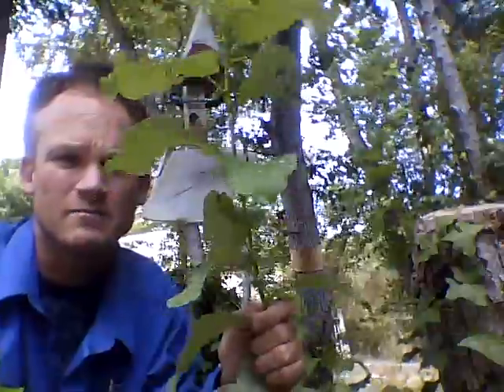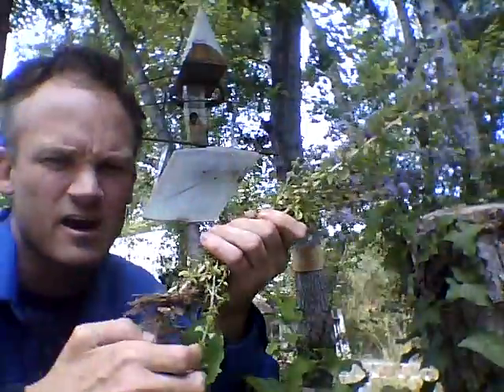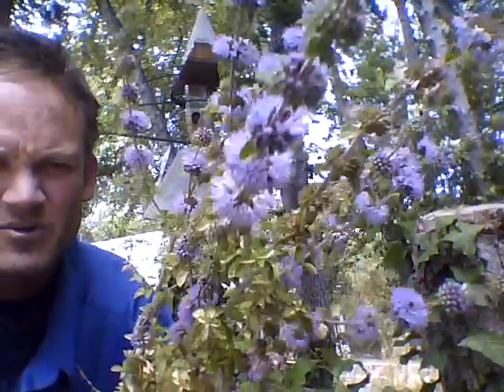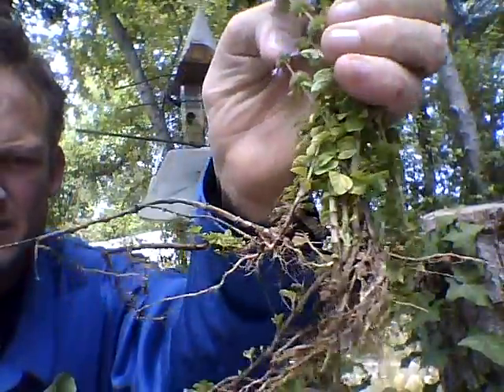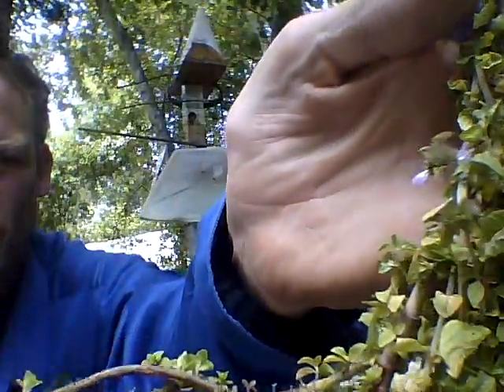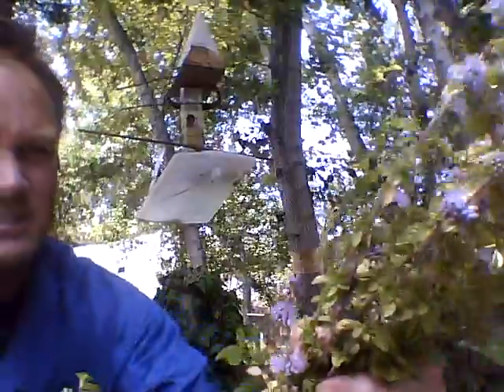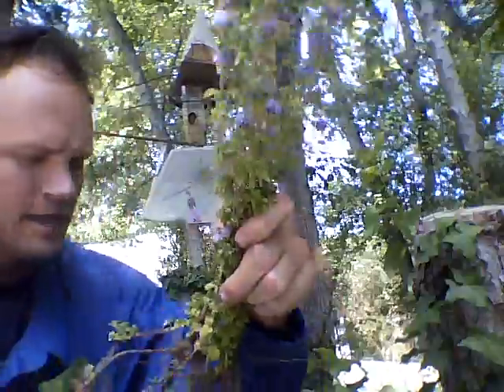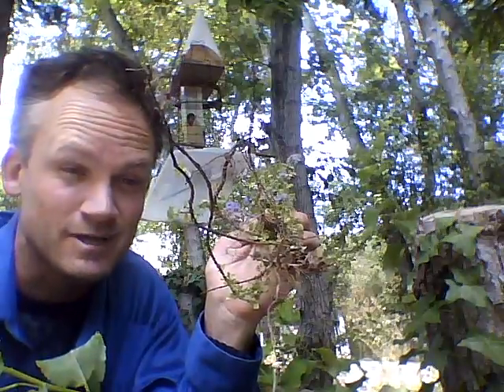California noxious-&-invasive weeds [alert?].